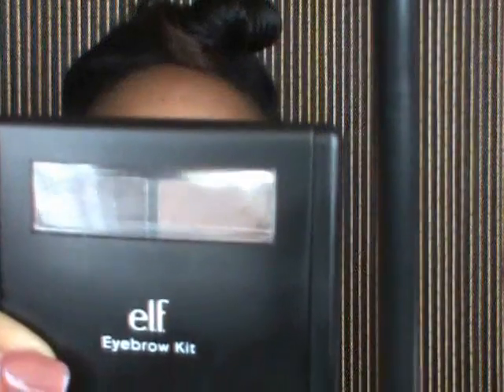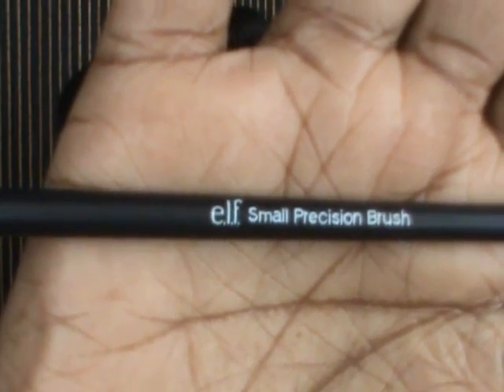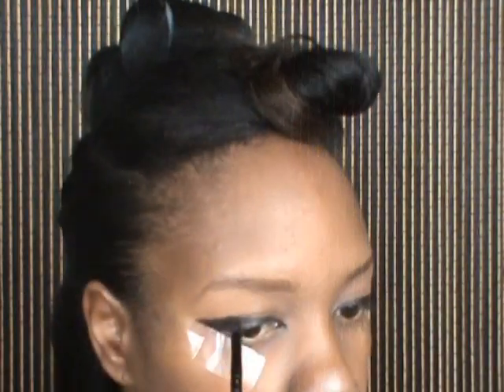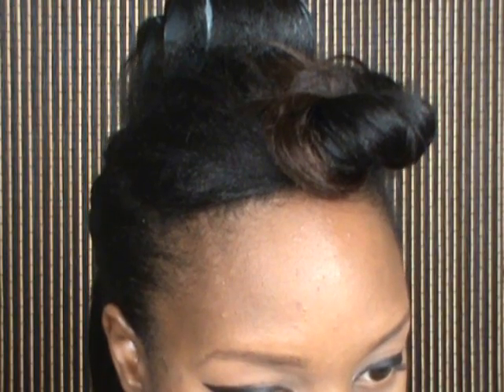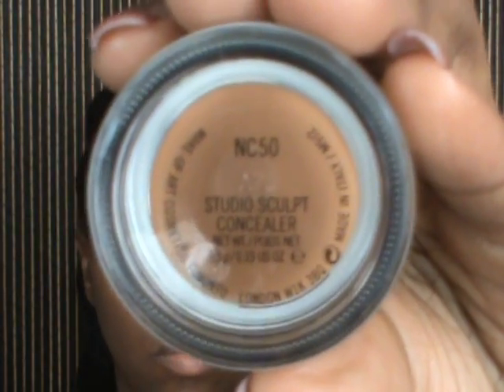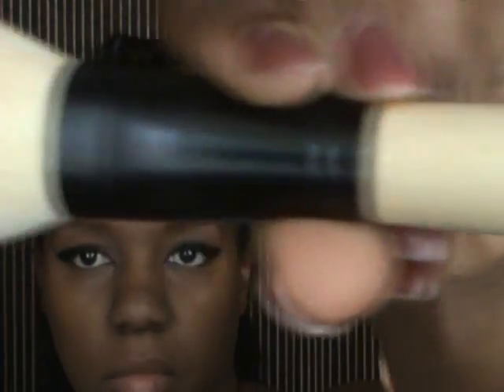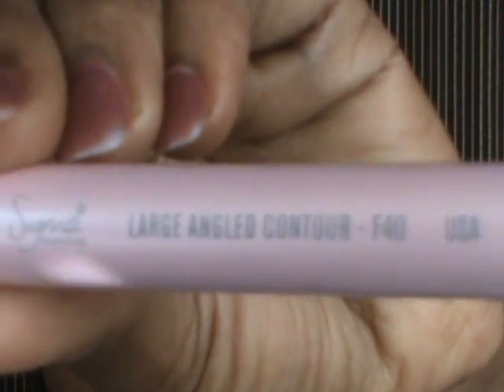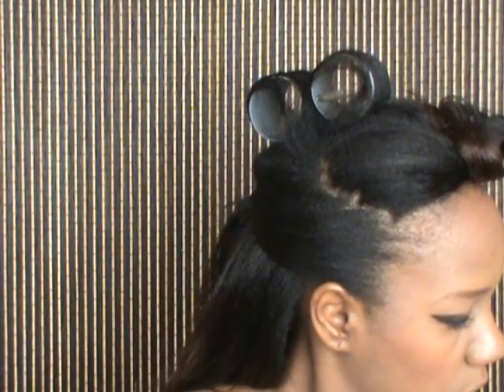Eva Mendes via Shirley Inspired Look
PLEASE READ

All products used are shown/mentioned in video.

No ownership of any kind in music played in vid.